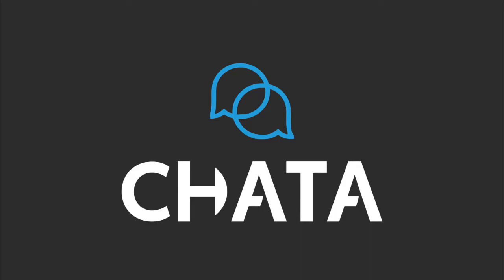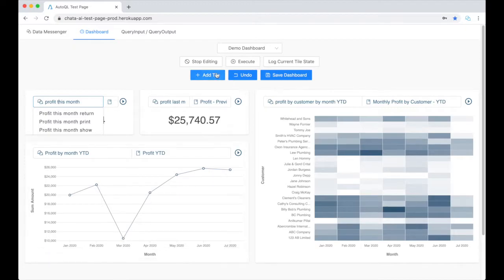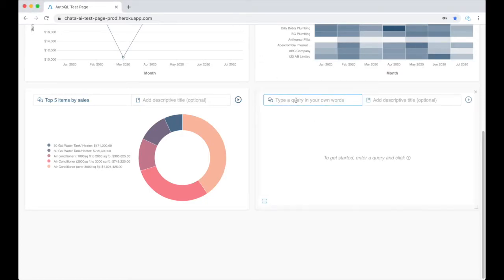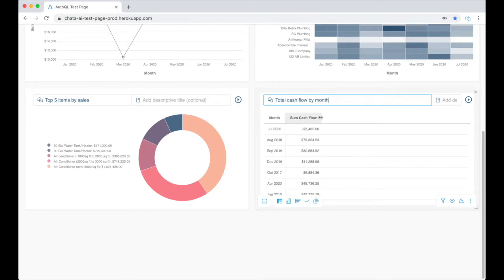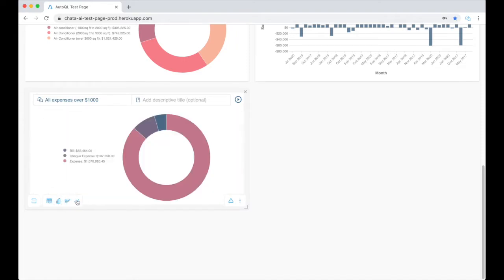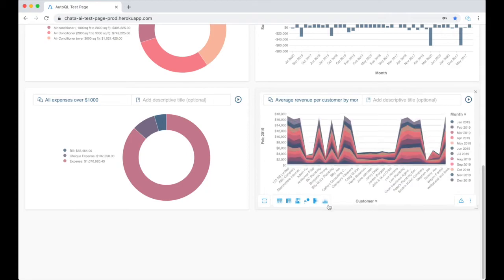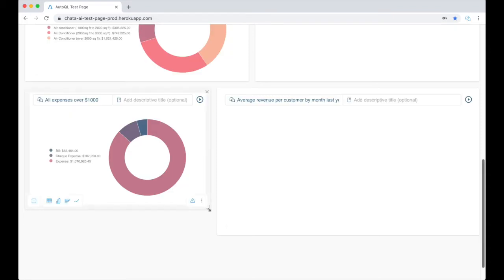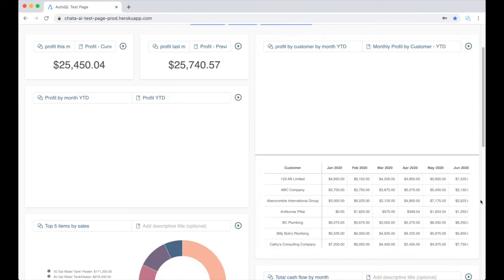AutoQL Dashboards: Data Visualization Features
Comprehensive Data Visualization features in Dashboards make it easy for anyone to view their data the way that makes sense to them. Here's what our suite of Data Visualizations looks like in action.

Chata builds AutoQL, conversational AI solutions for database access backed by next-generation text-to-SQL technology. Drive added value in the business software or data solution you already build with seamless, self-serve data access capabilities.